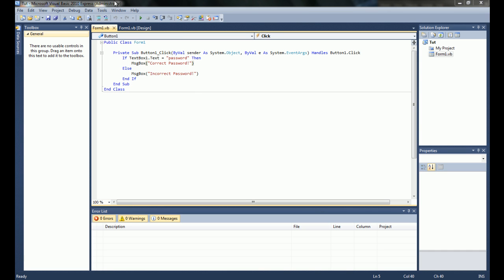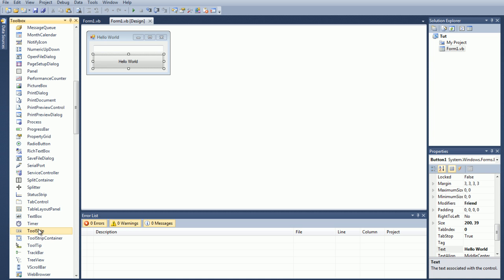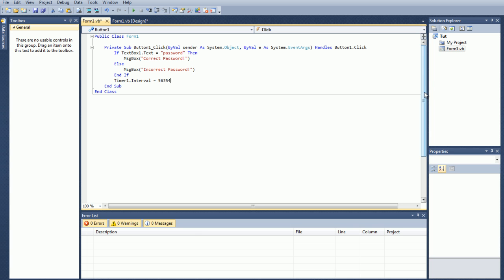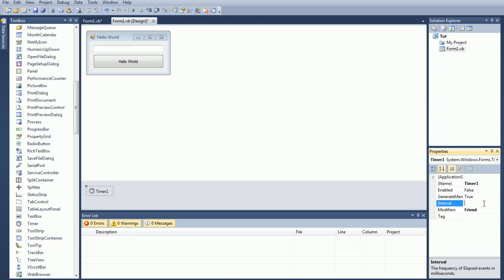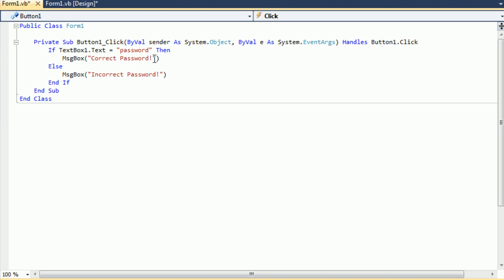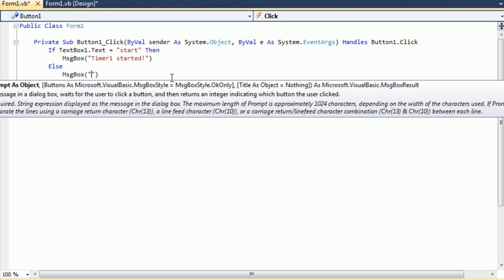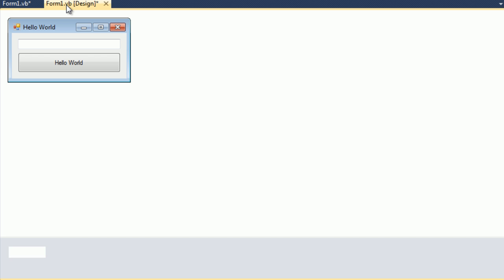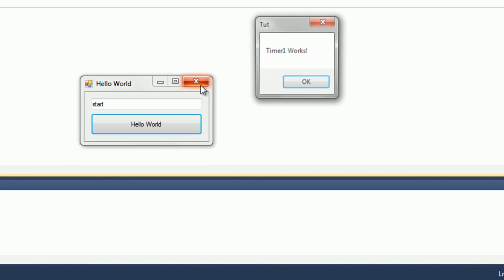Visual Basic 2010 Tutorials - Episode 3 - Timers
In this tutorial, I teach you about timers and how they work, they're very simple, yet very powerful, and there are many ways you can cheap out on stuff using nothing but a timer!